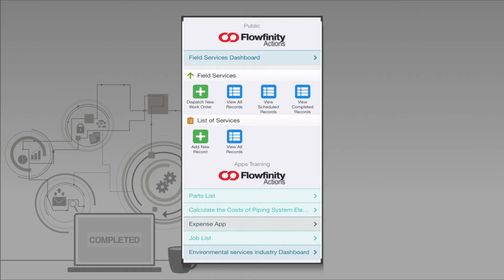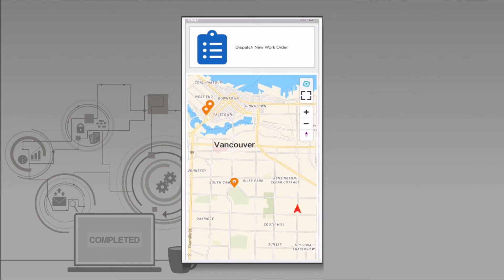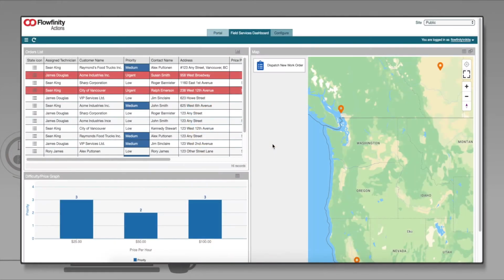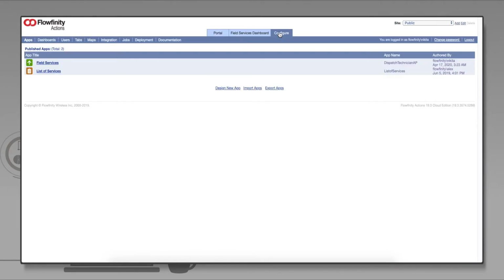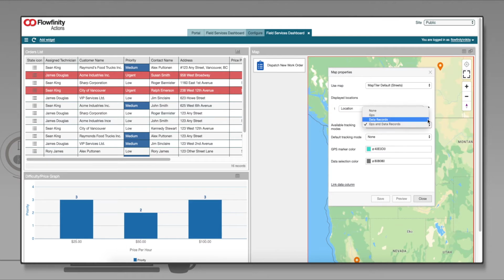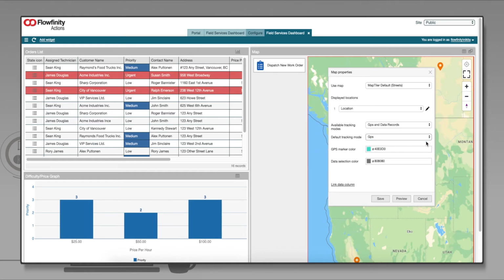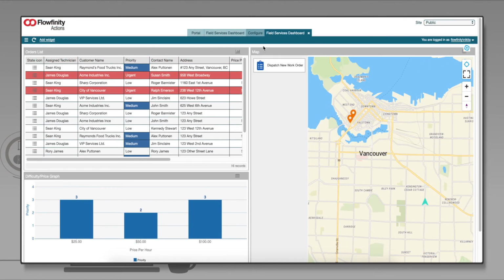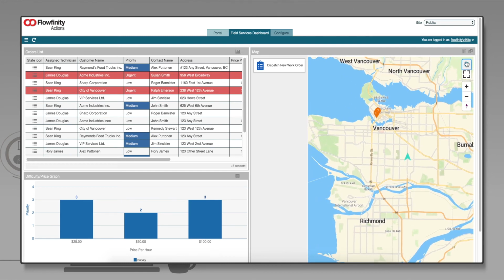Follow Your Device on a Map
Learn how to use Flowfinity mapping functionality on your mobile device to track your current location in the field relative to an asset or location.